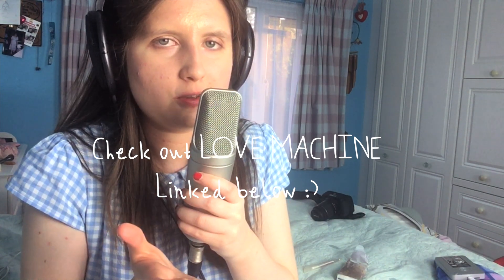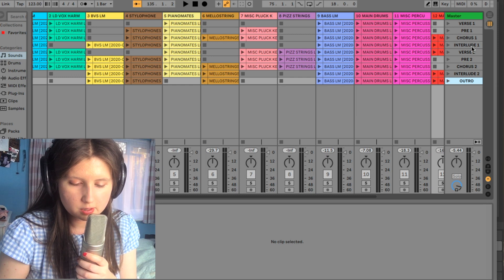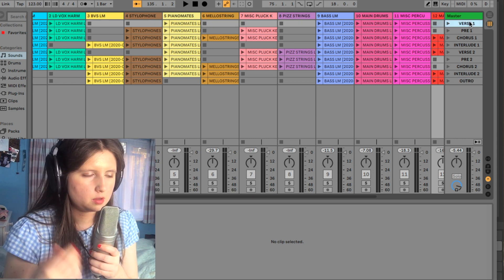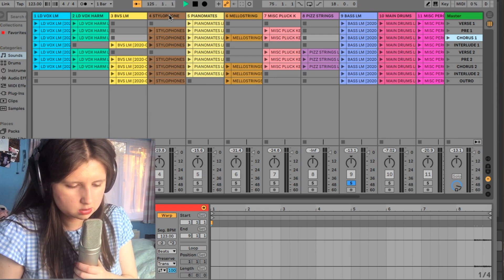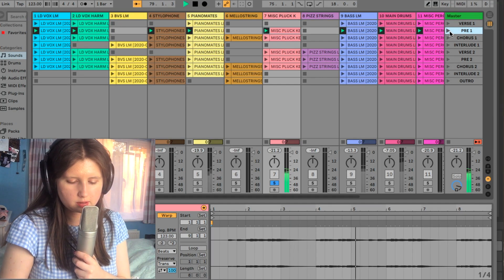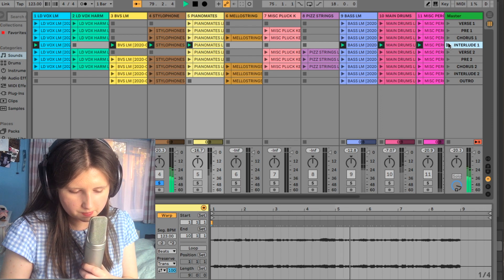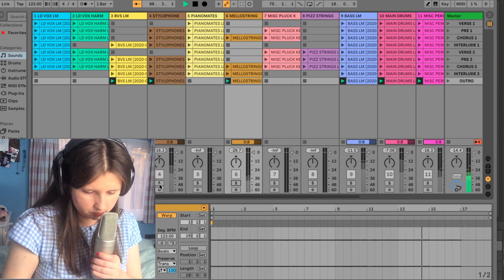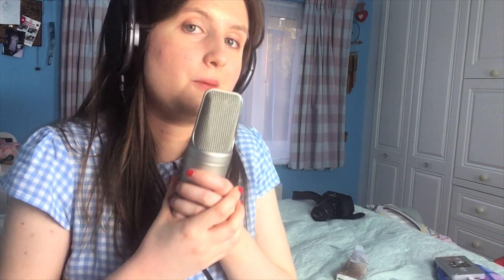Making Love Machine | Mari Dangerfield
After a poll I ran on Twitter earlier this year I decided to go ahead and make this series on how myself and co-producer Jamie made Dear admirer, Hardwired and Love Machine a reality!
In this final video, discover how the sound of the love machine itself came to be in the track, and find out why a guitar pedal came in handy!
Hi! I'm Mari Dangerfield and I'm an alt. pop artist, composer and producer.

This channel is best known for the 'multi-tracked stylophone' covers I've created but I also upload:

Original music, non-stylophone covers and vlogs.

- NEW VIDEOS ON MONDAYS (MOSTLY)